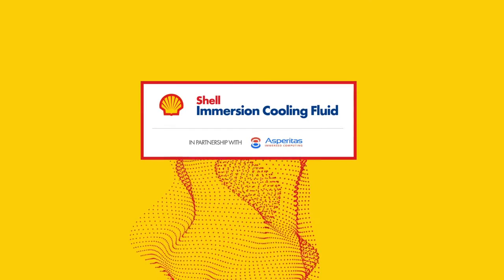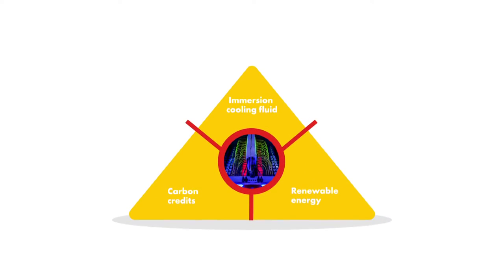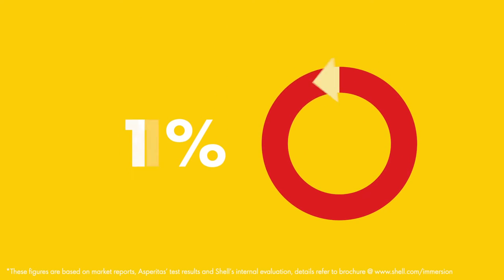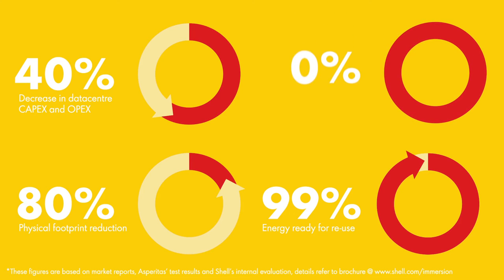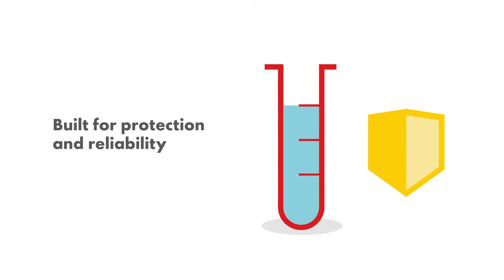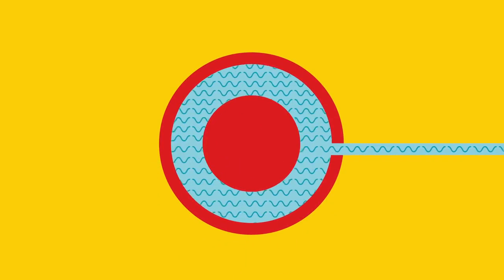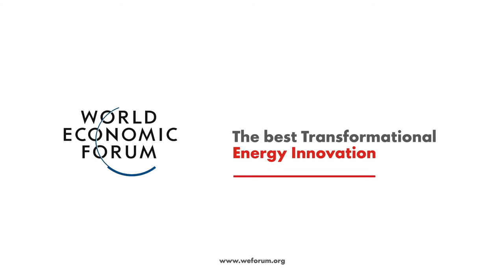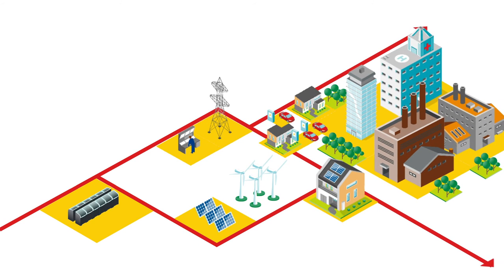Shell Immersion Cooling Solutions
Everyday, as our global population grows, there is greater demand for faster, more intelligent and more immediate access to data. With climate change being one of the biggest challenges facing humanity today, we need a solution to run our datacentres more sustainably and this solution must also offer resiliency.

Shell is proactively innovating to help overcome these challenges by collaborating with us to engineer energy solutions that have the potential to change the landscape for datacentres around the world.